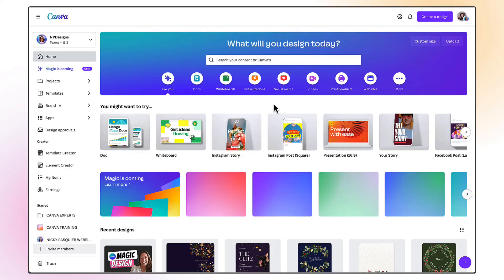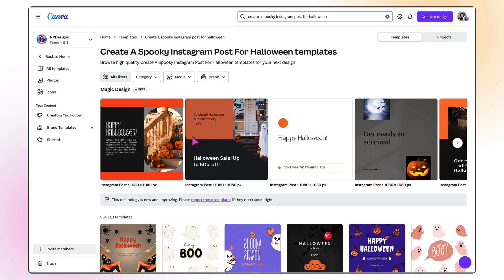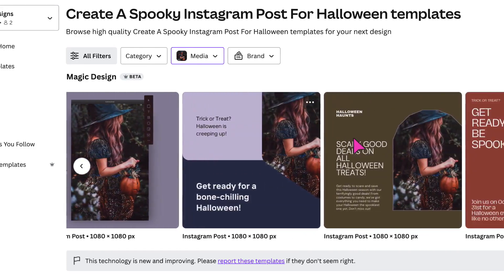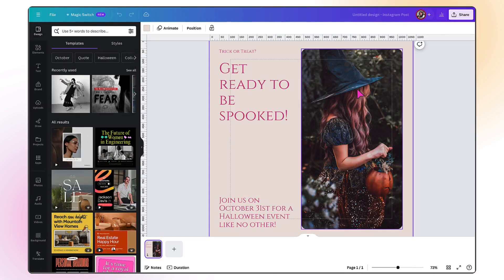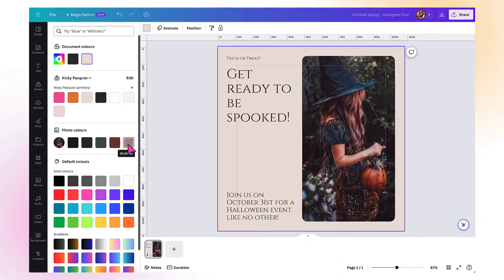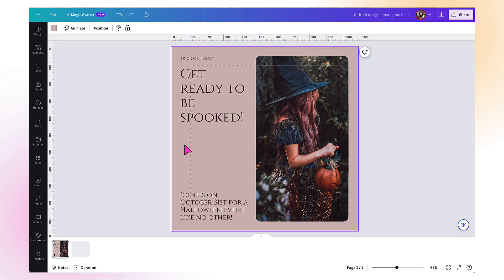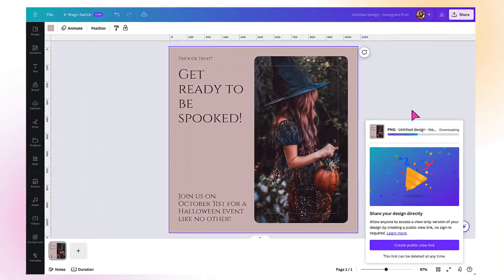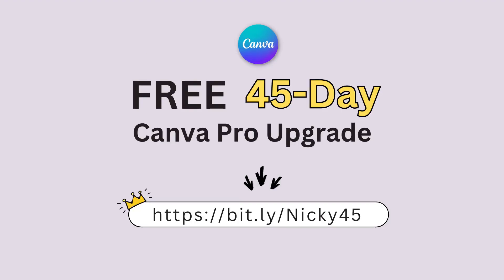Canva AI Image Generator: MAGIC DESIGN ✨💜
Canva AI Image Generator: MAGIC DESIGN ✨💜 // In this video you're going to learn how to use Canva's AI Image Generator (Magic Design) to transform an idea into custom, on-brand, and attention-grabbing designs instantly with AI.